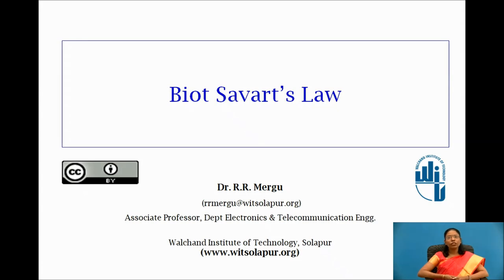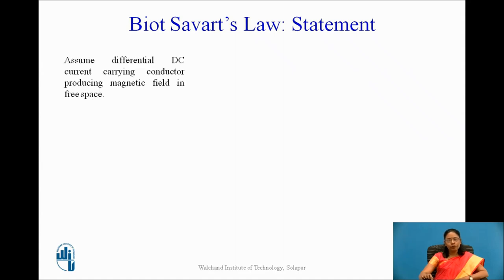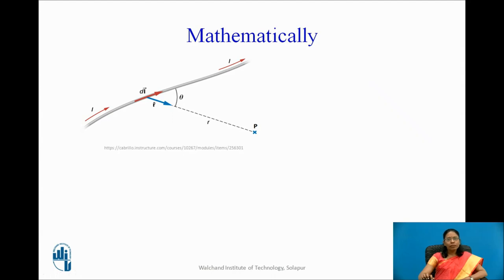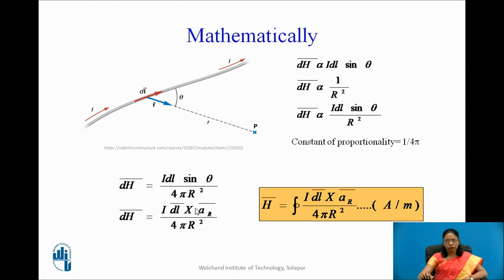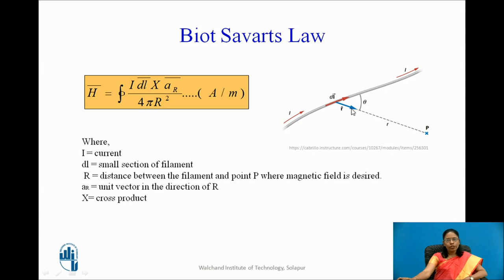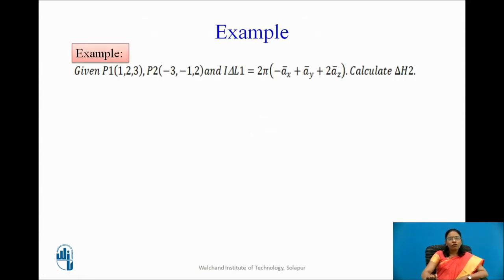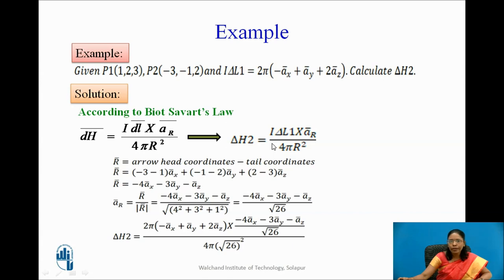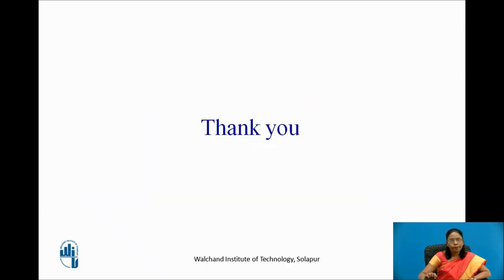Biot Savart's Law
Biot Savart's Law: Statement and it's mathematical form is shown.
Determination of magnetic field intensity using Biot Savart's Law is also shown in this video.